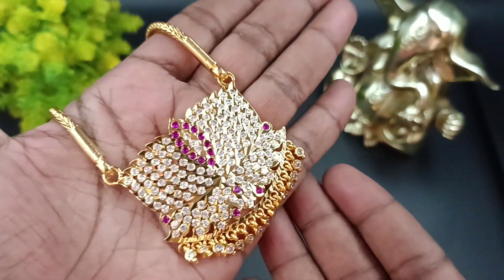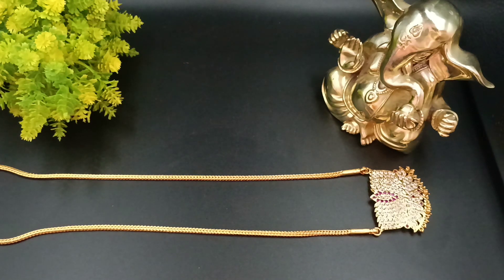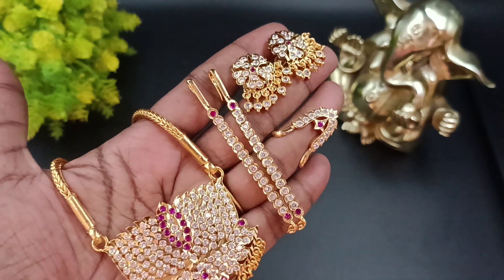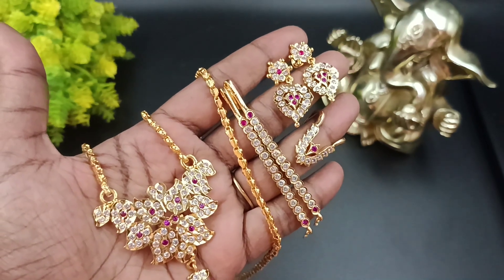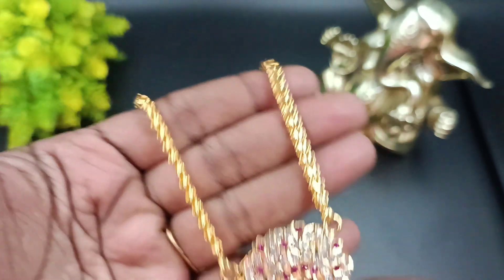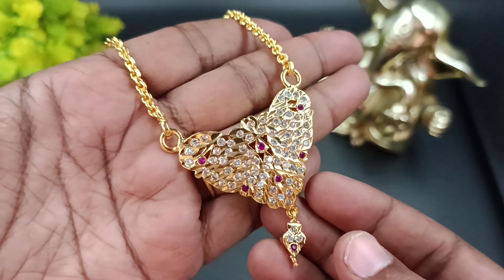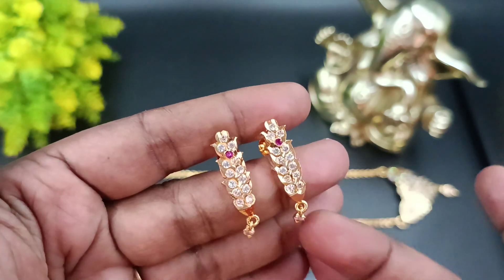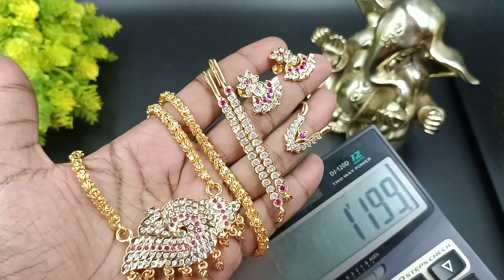ஐம்பொன் காம்பொ அப்பர் freeshipping order 9841865689 Diwalioffer